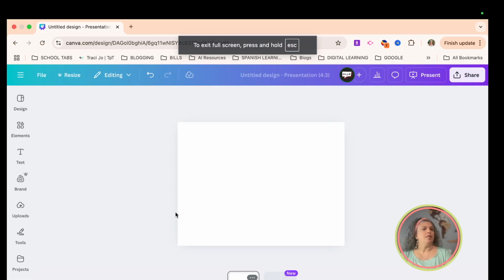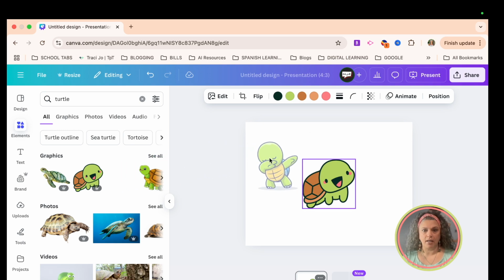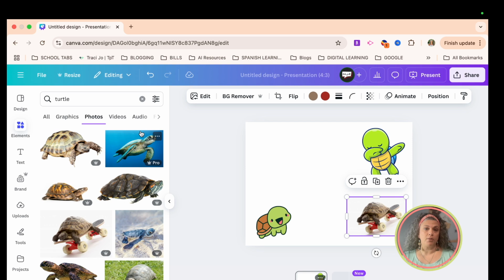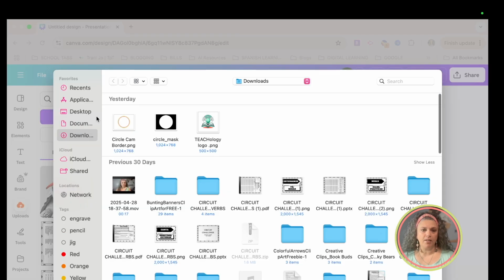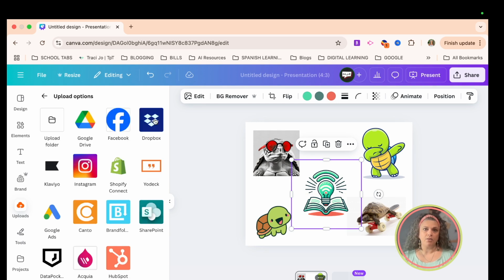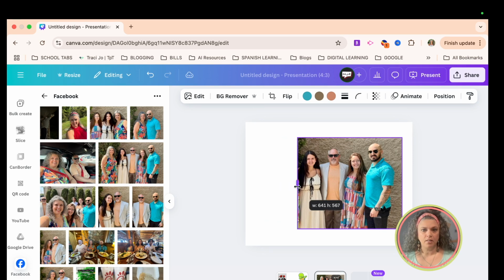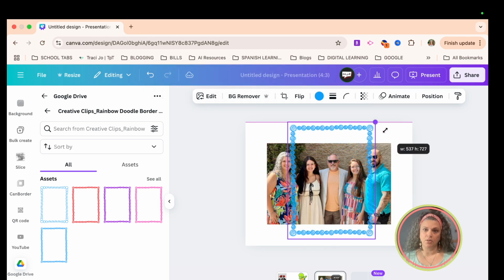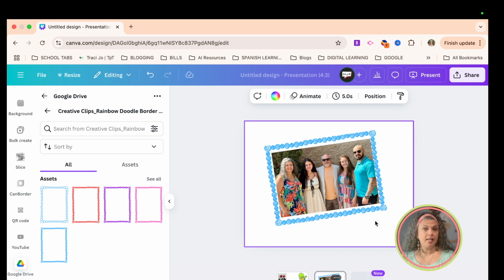Make Your Canva Designs Pop With These Image Tips!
Want to know how to upload and add your own images in Canva? Whether you're creating social media graphics, YouTube thumbnails, presentations, or printable designs, this quick and easy Canva tutorial for beginners will show you exactly how to add photos and customize your design.

In this video, you'll learn:
✅ How to upload images to Canva from your computer or device
✅ How to add photos from Google Drive or DropBox in Canva
✅ How to drag and drop photos into Canva designs
✅ How to resize and crop in Canva

This is the best Canva tutorial for beginners who are just getting started with Canva graphic design and want to make their projects stand out using custom images and photos.

🖼️ Whether you're a small business owner, teacher, content creator, or DIY designer, you’ll be able to add images to Canva with ease after watching this step-by-step guide.